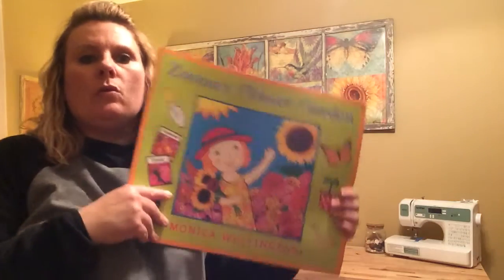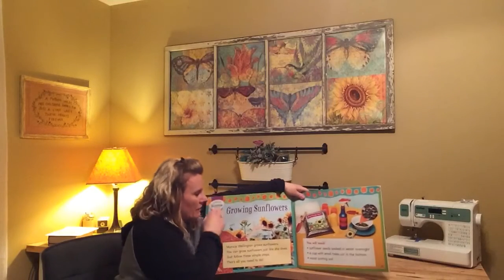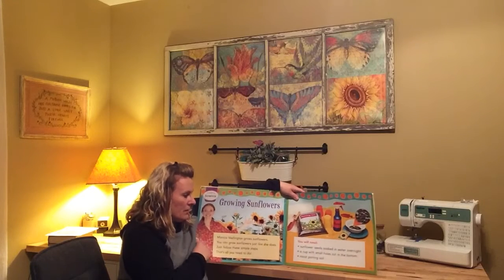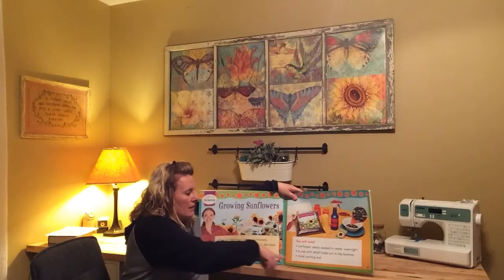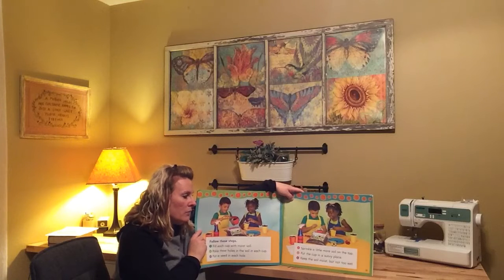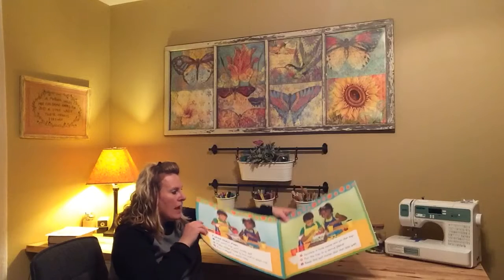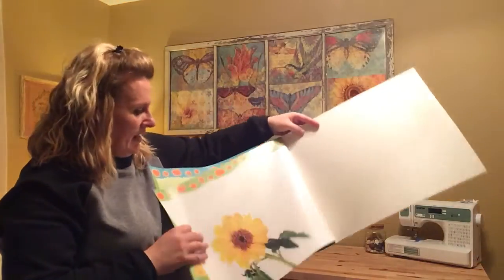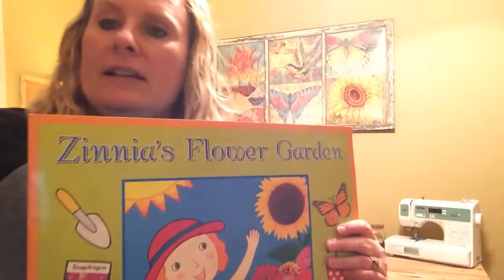Kindergarten- Informational text at the back of our big book, Zinnia’s Flower Garden